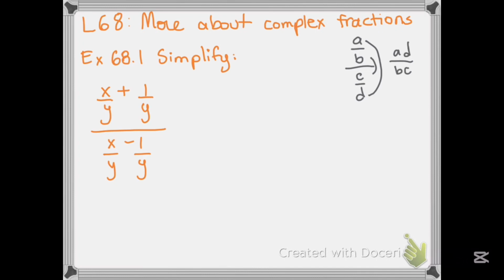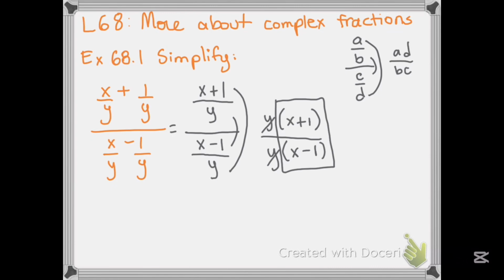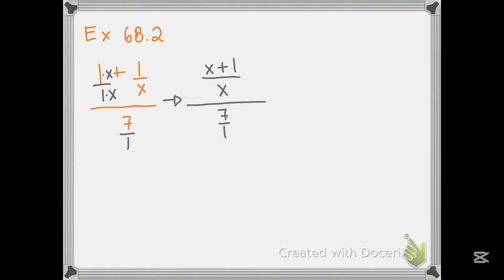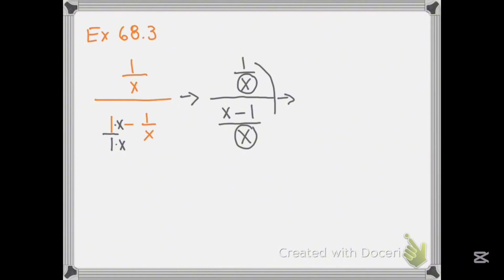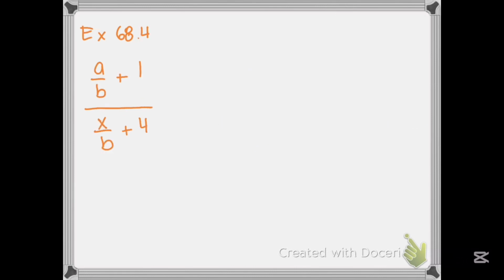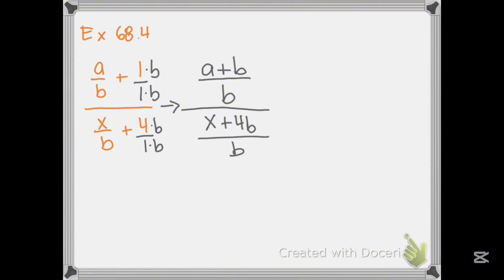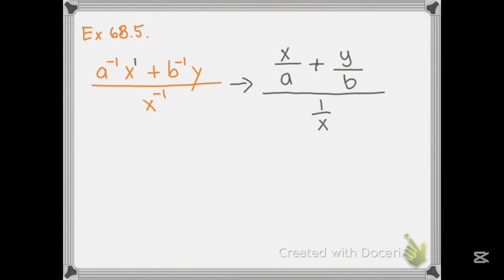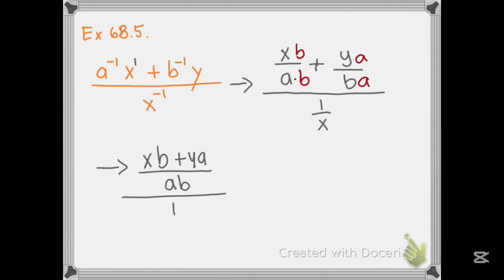Saxon Algebra1: Lesson 68